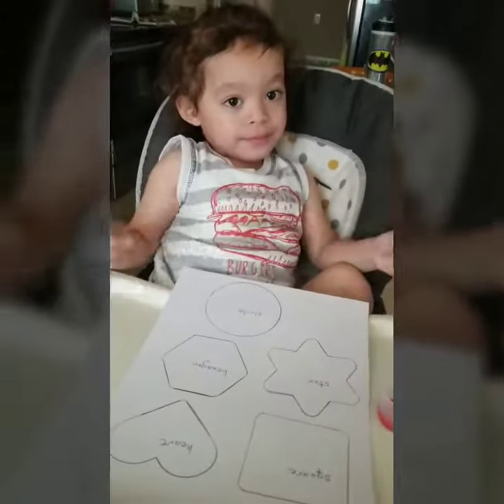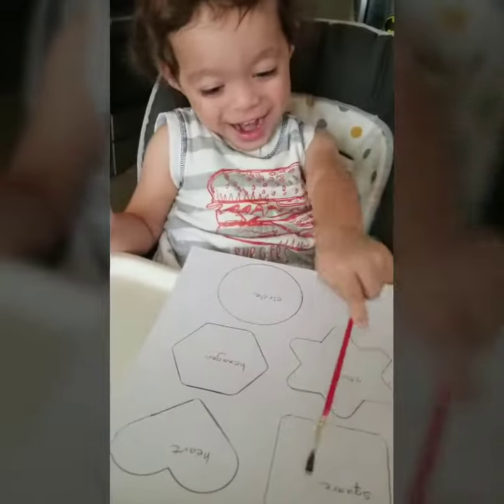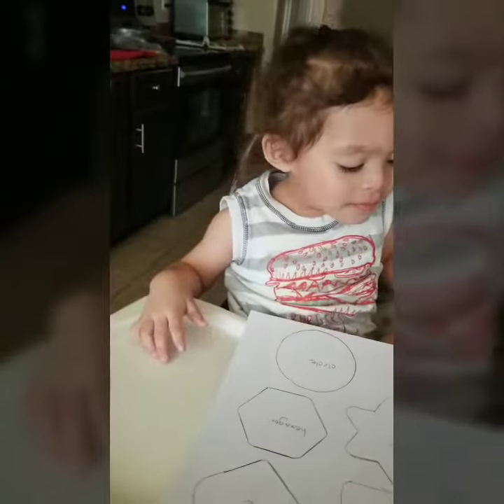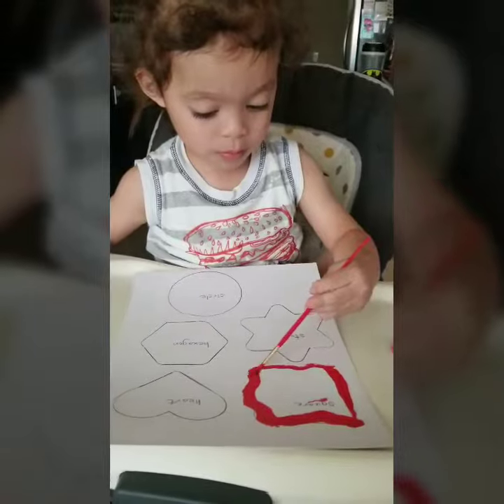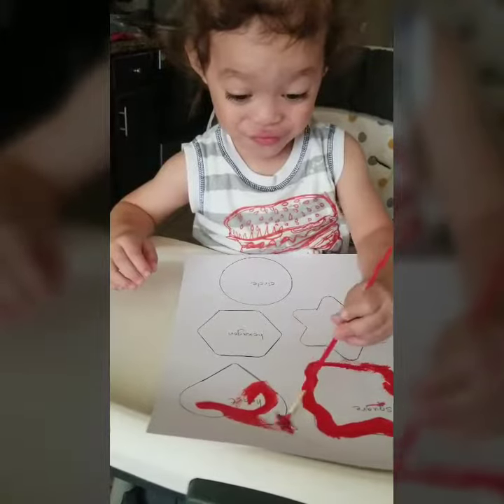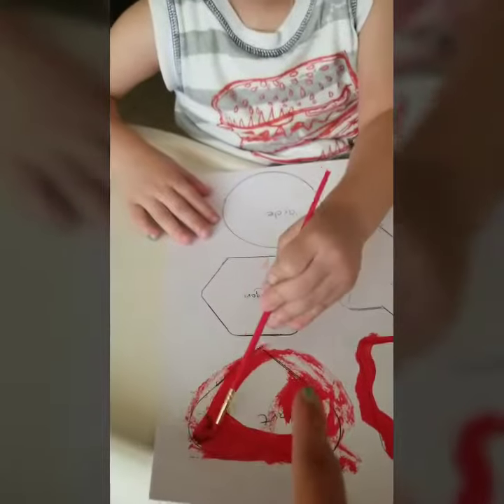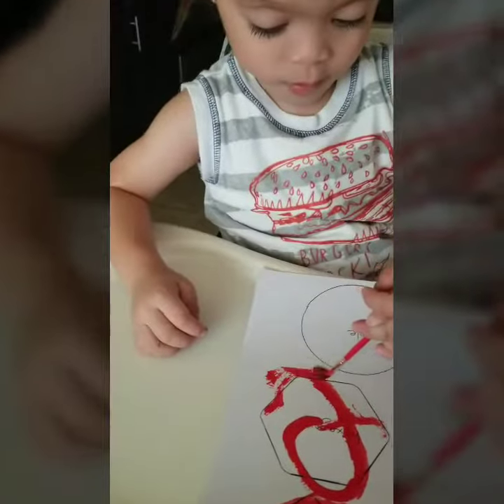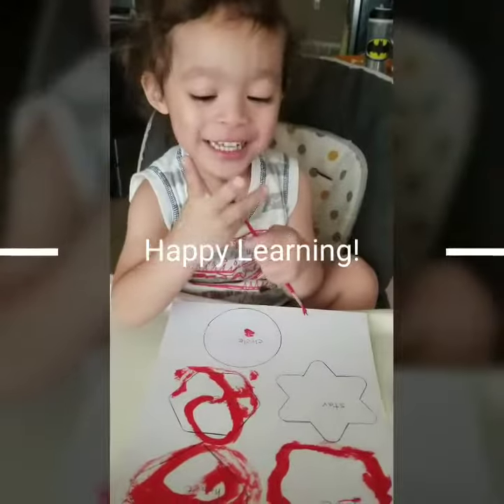Learning to write with this fun painting activity!